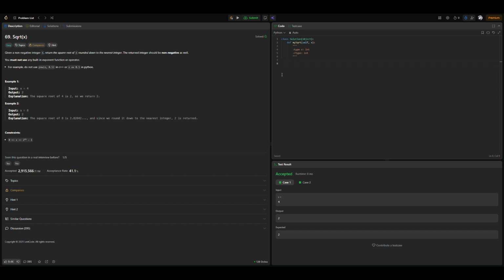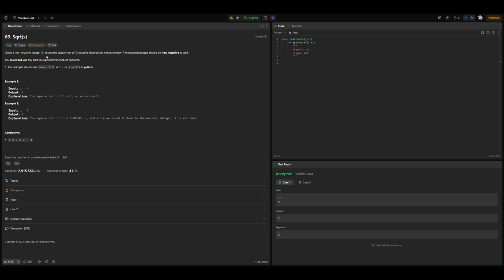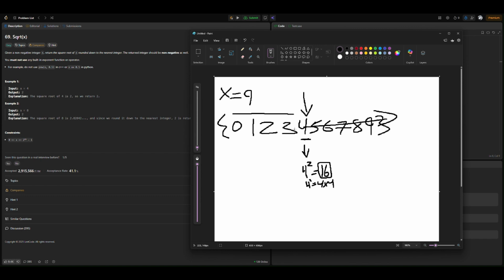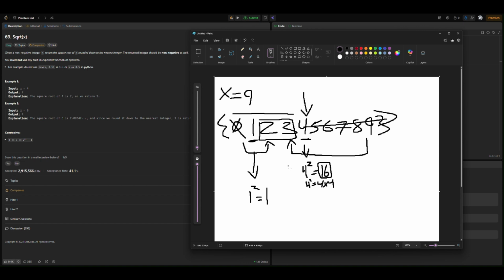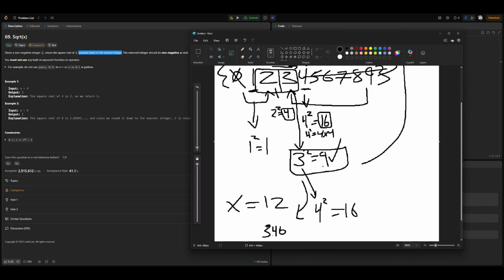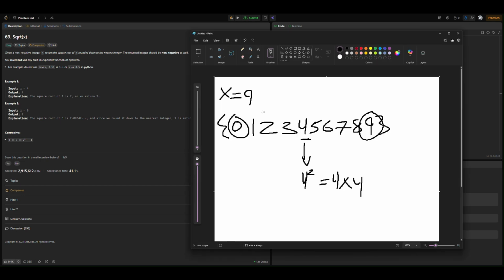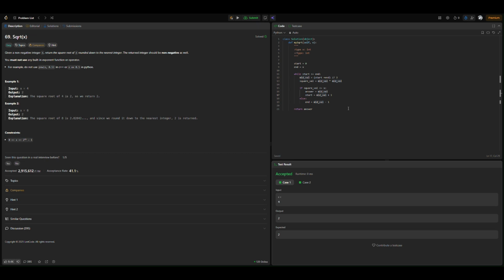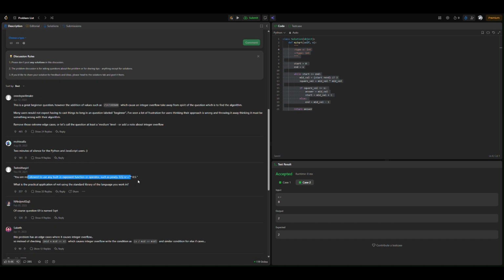Sqrt(x) w/ Binary Search | Leetcode 69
This video breaks down LeetCode 69 (Sqrt(x)) using Binary Search to compute the integer square root. I show how to search for the floor value, why the left and right pointers move the way they do, and how to handle edge cases cleanly. Includes step-by-step visuals and a full coding walkthrough to help you understand the underlying algorithmic reasoning. Perfect for strengthening Binary Search fundamentals and preparing for technical interviews. This problem has been reported to commonly appear at FAANG interviews, particularly at Amazon.

0:42 Deconstructing the problem
1:23 Whiteboard Visuals
4:55 Coding Begins